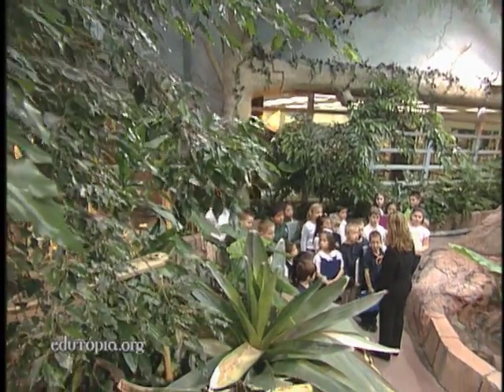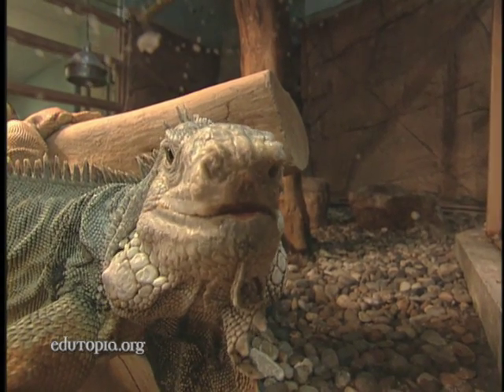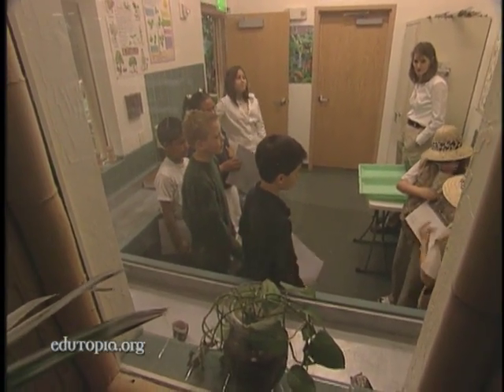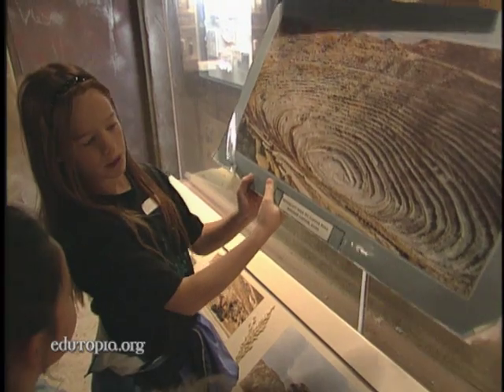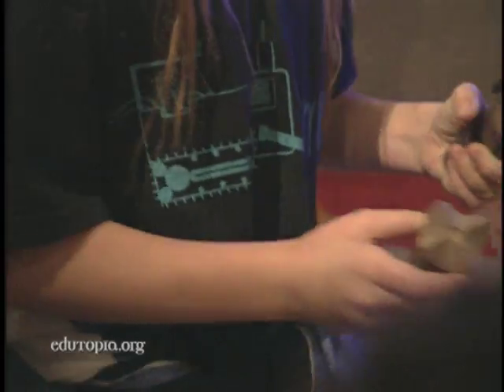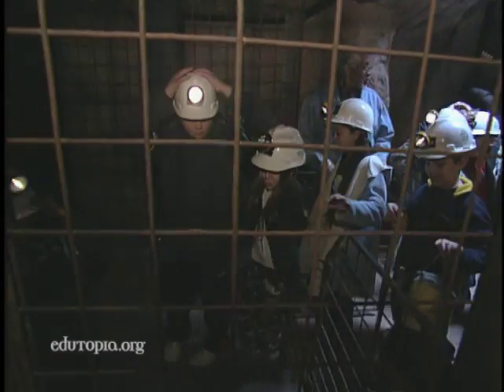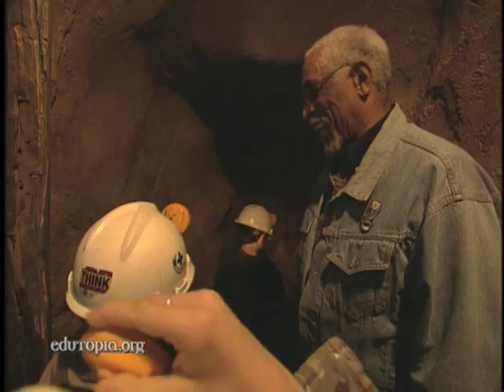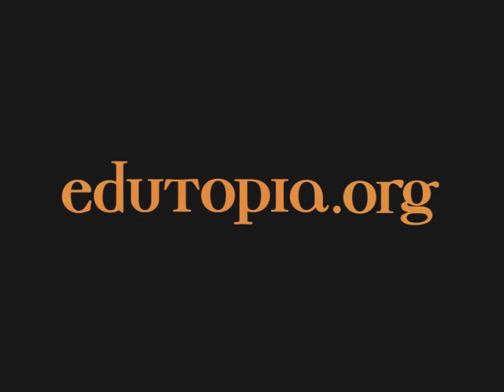Simulated Environments Engage Students on Field Trips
A rainforest dome and a mock-up of a historic silver mine bring science learning alive for elementary school students in Clark County, Nevada.